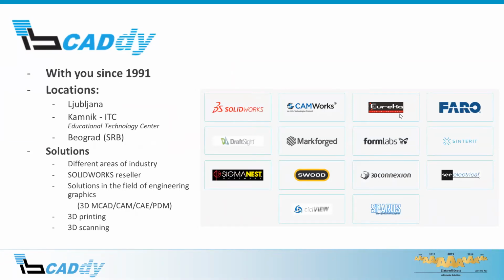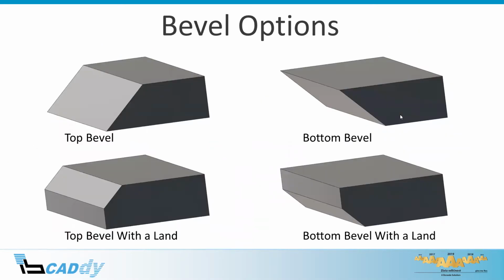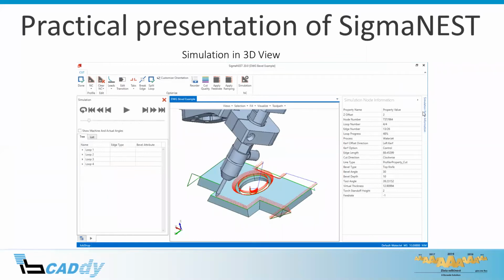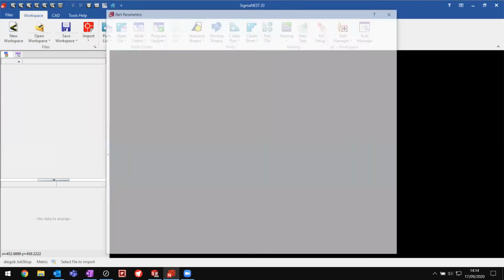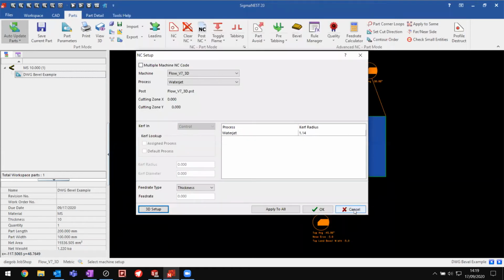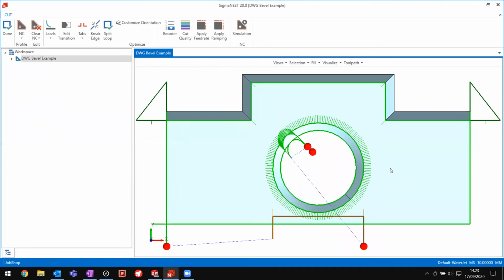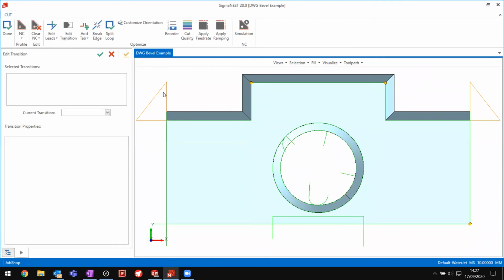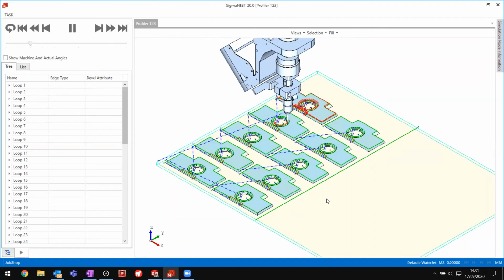Webinar: SigmaNEST for Bevel Cutting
Bevel cutting commonly refers to the cutting of a part with an edge in such a way that the edge is angled in relation to the surface of the part. It is done to allow a greater surface area on the edge for welding preparation and other final assembly methods, each with its own set of challenges.

IB-CADDY D.O.O.